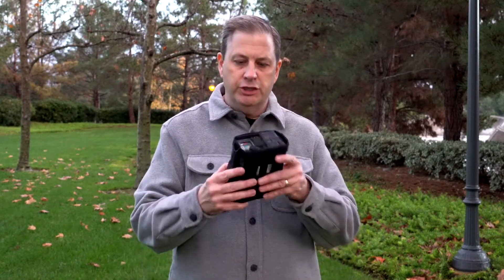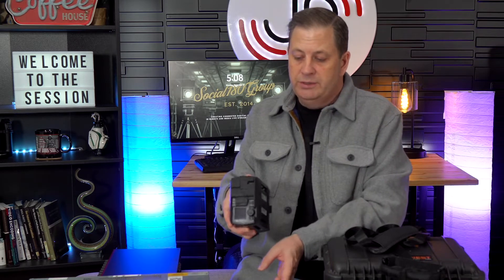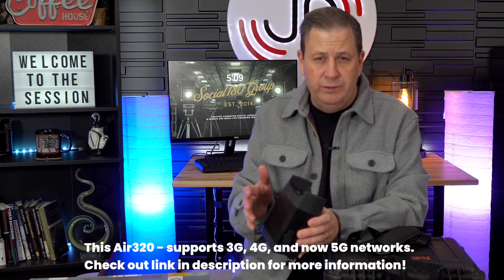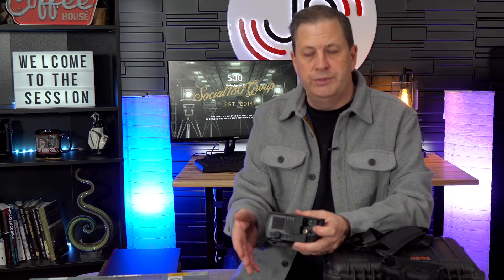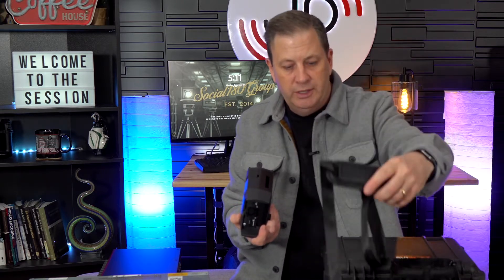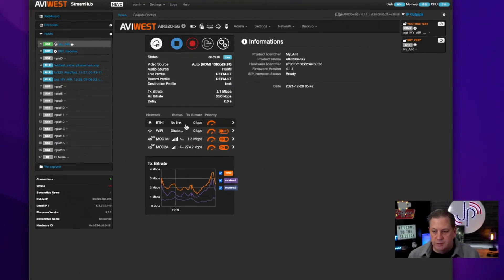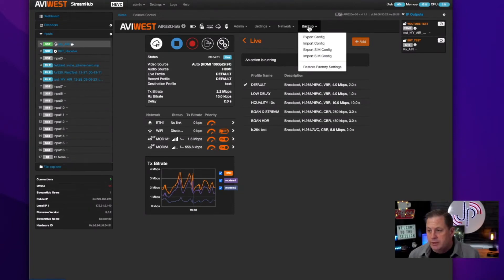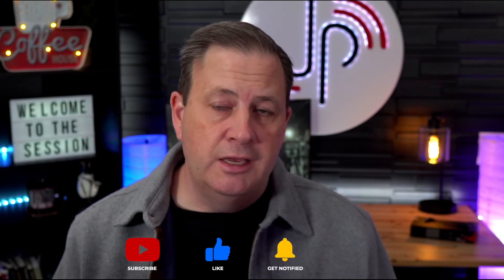LIVE to Air with AviWest Air320 // Field Demo // StreamHub Cloud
Here's my full overview on AviWest products, Air320e -5G encoder, and StreamHub Cloud. This is all about managing your remote in the field live stream production, use the internet cloud, and publish.

Show Notes---
00:00 Start of Video
00:14 Welcome
00:48 AviWest Product Overview
04:56 Air320e-5G Field Demo
06:13 StreamHub Server and Rack Series
09:00 StreamHub Cloud Solution + Playout
14:42 Wrap-up